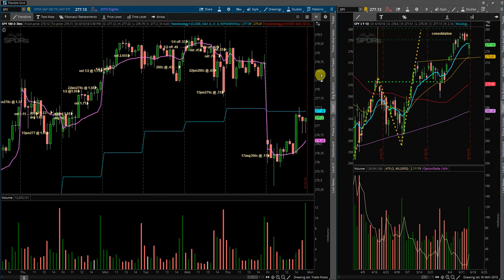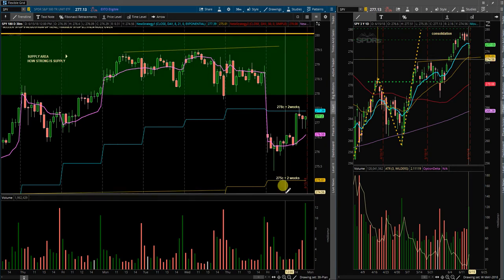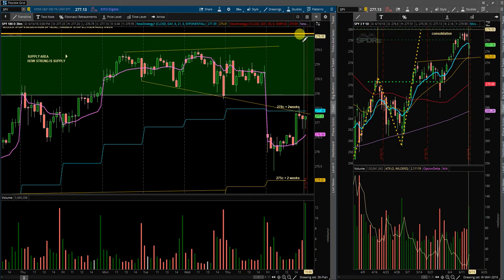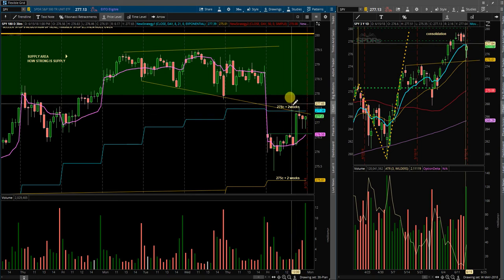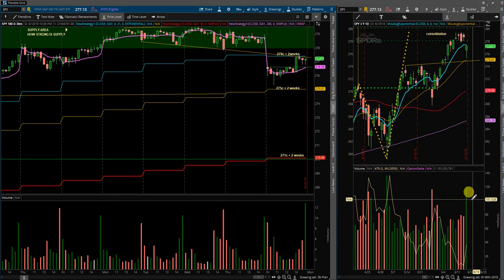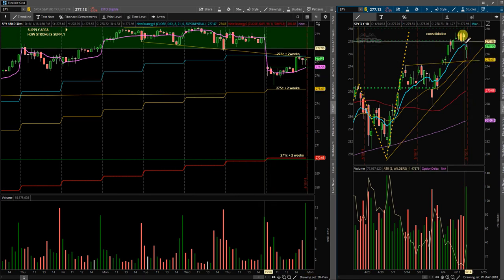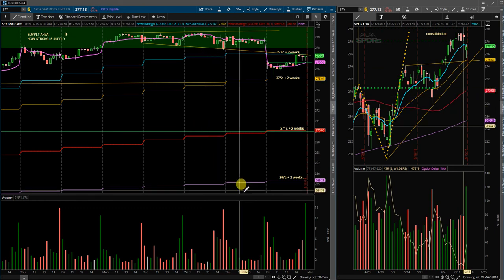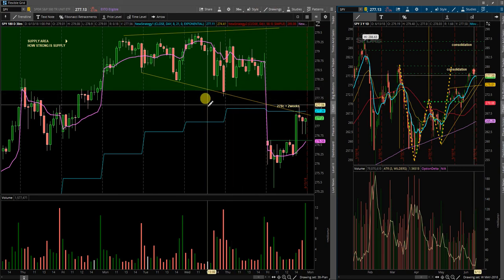$SPY Weekly Recap and Plan for 18June2018